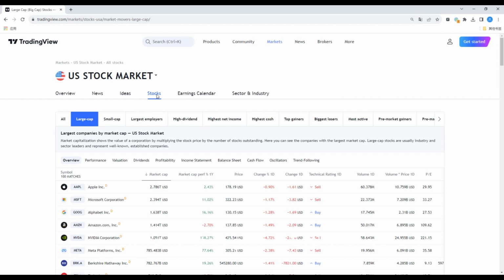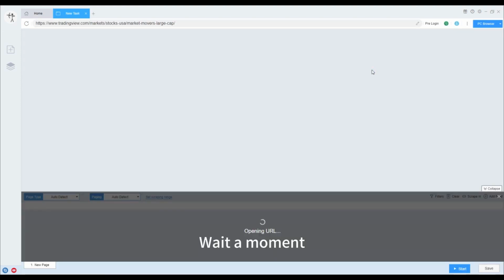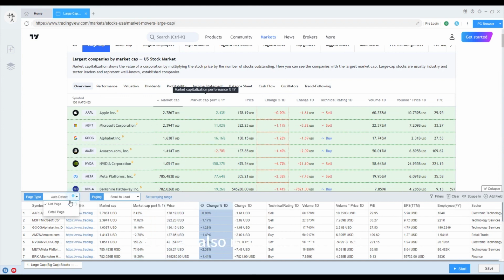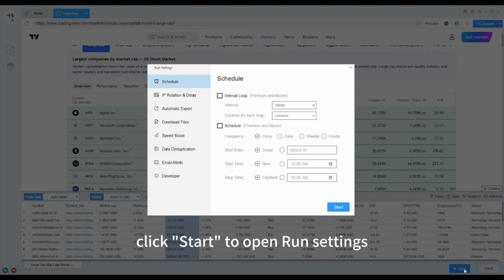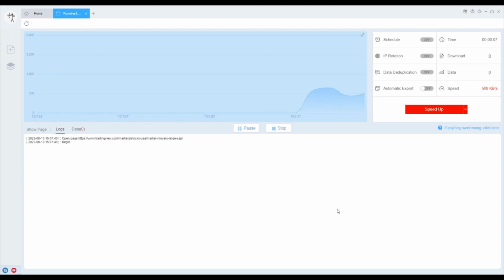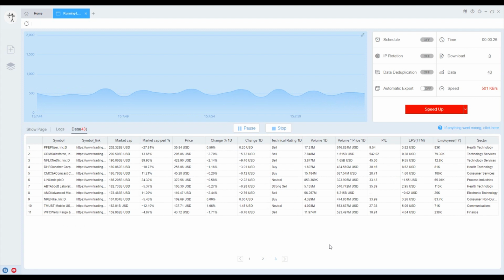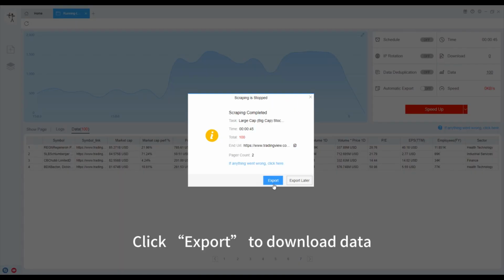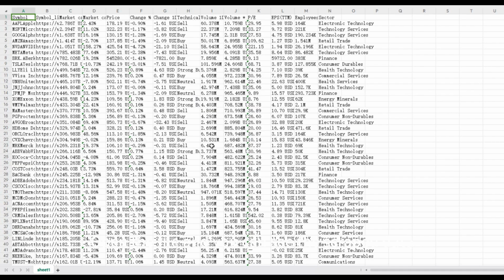Stock Scaper - How to Scrape Stock Data from TradingView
This is a share of a tutorial on scraping TradingView stock data with ScrapeStorm.
You can go to the official website to learn more.